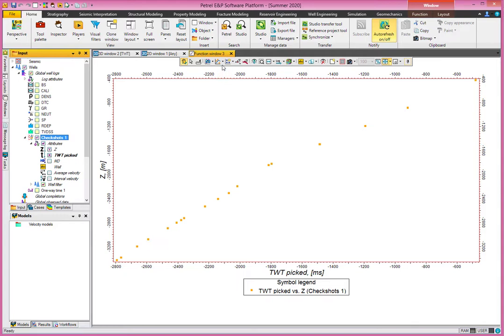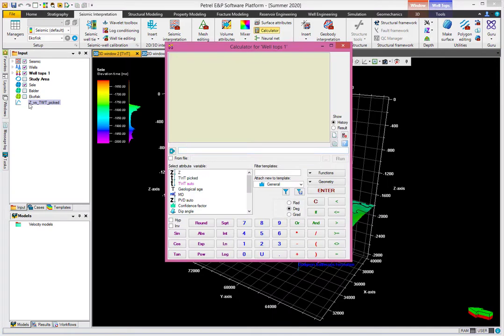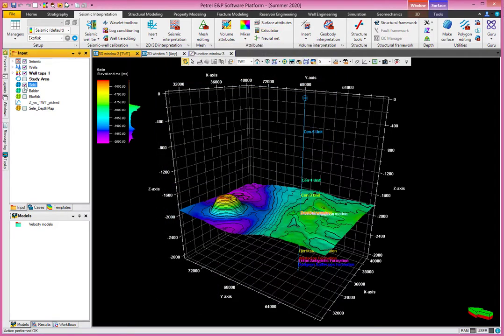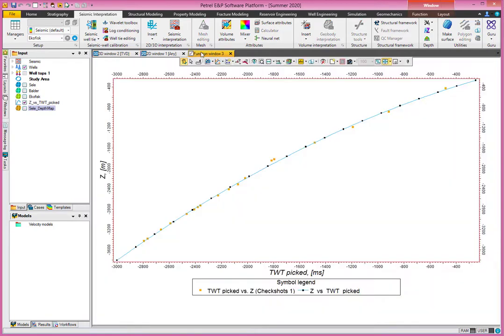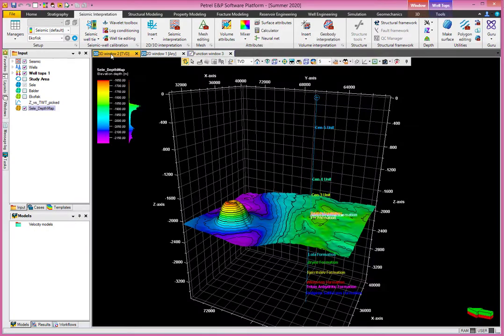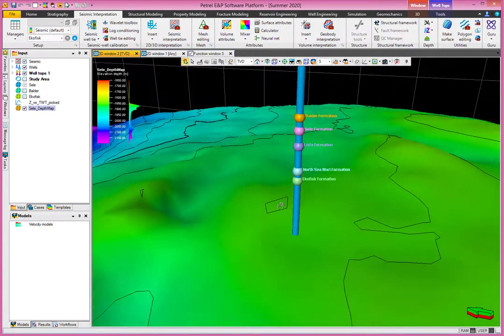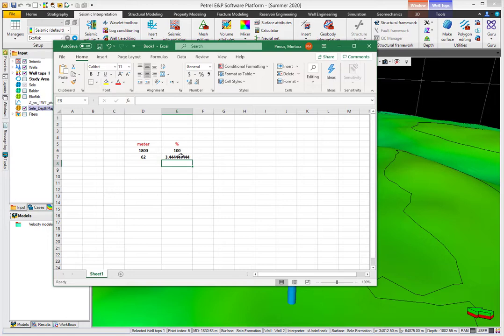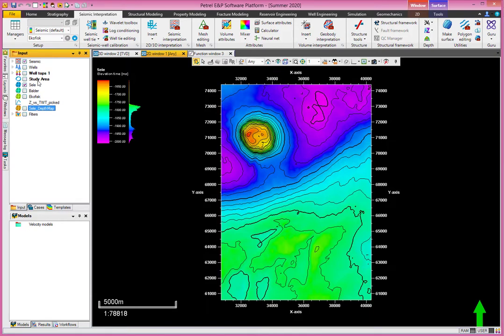8 Petrel -- Covert Time Srface to Structure Map